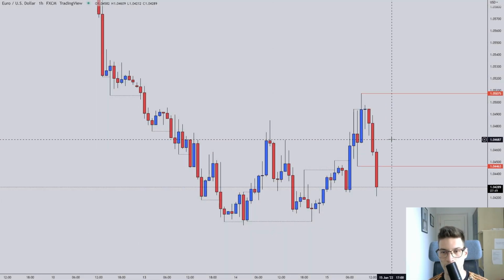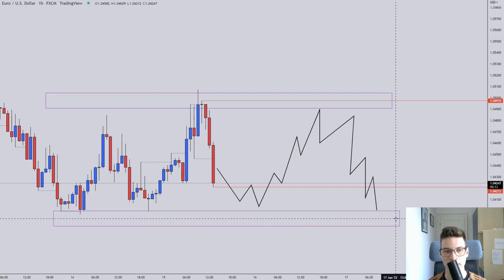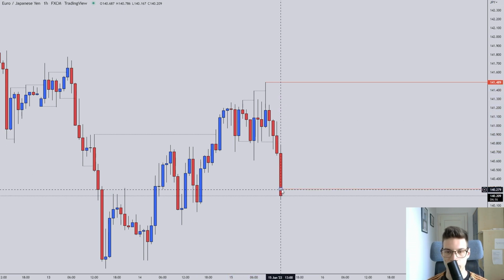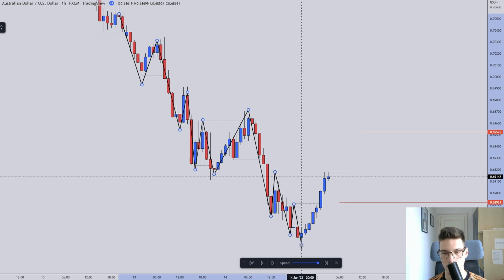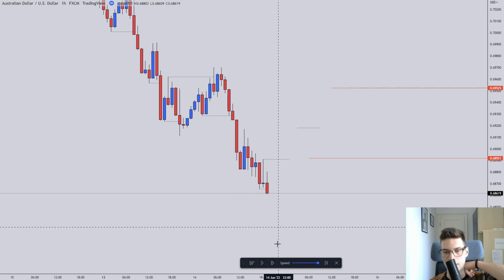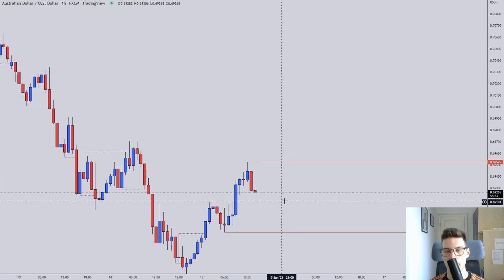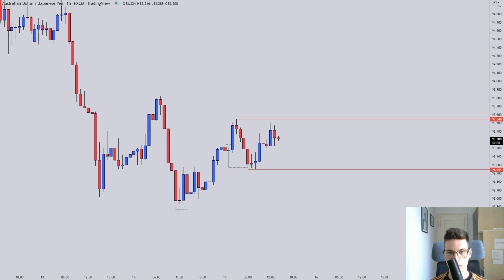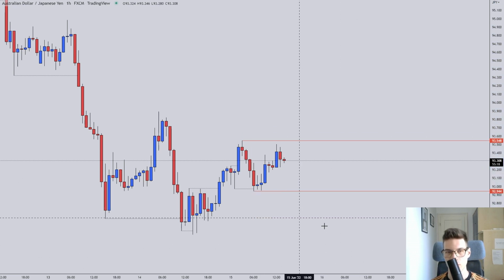Audusd high probability trend from a reversal, I want to buy!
0:00 Eurusd
2:58 Eurjpy
5:01 Audusd
10:47 Audjpy